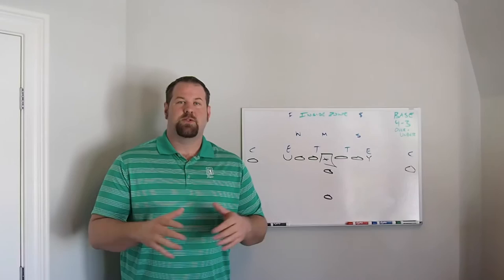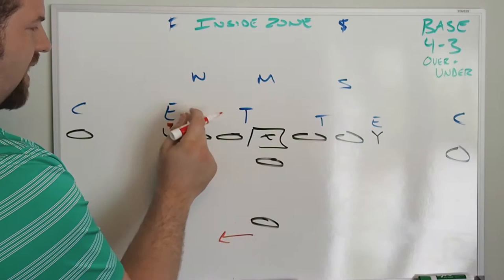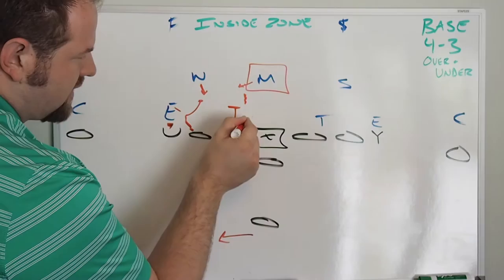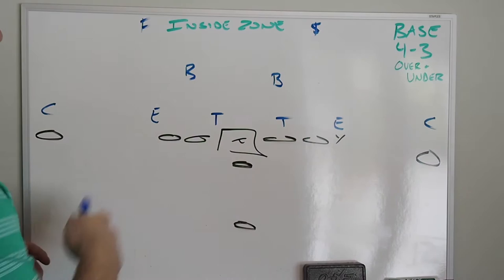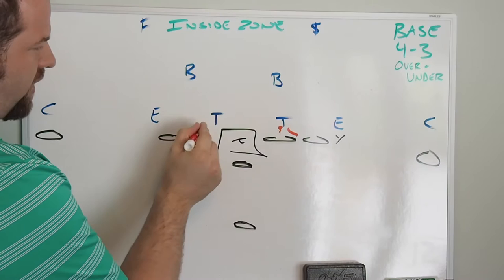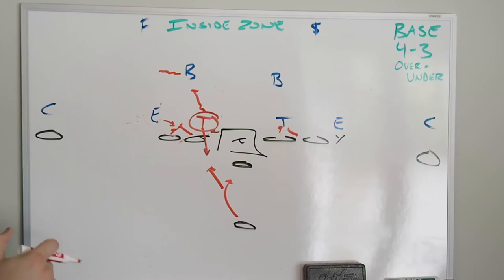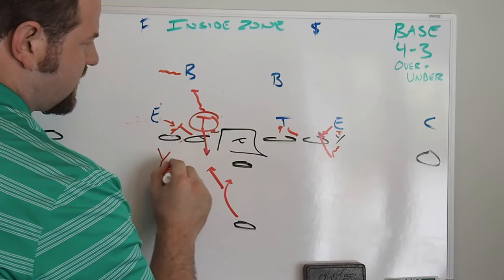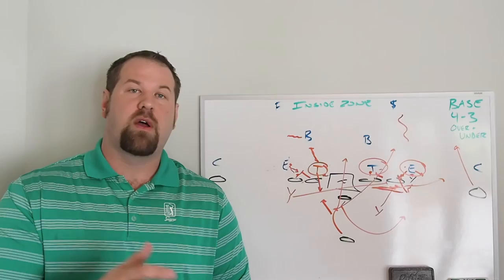Inside Zone Weak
The most efficient way to run inside zone vs a 4-3 is weak, guaranteeing you get two strong double teams